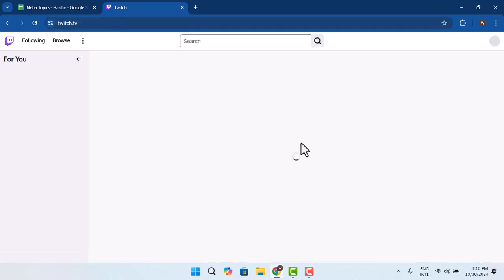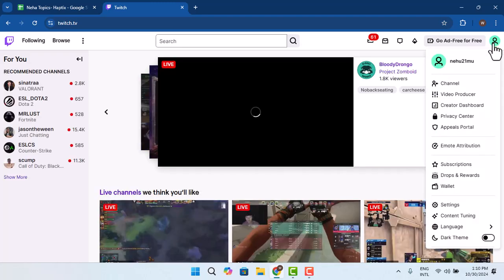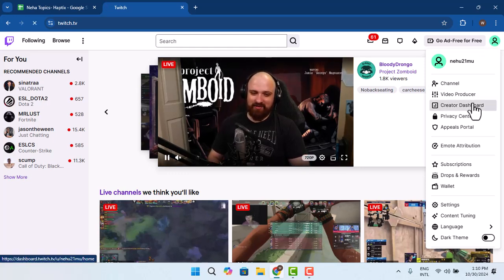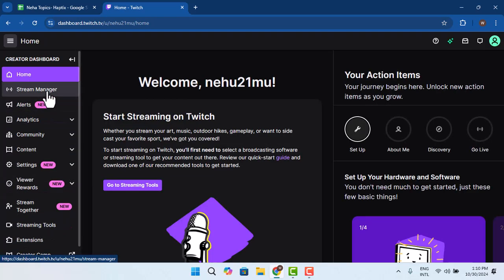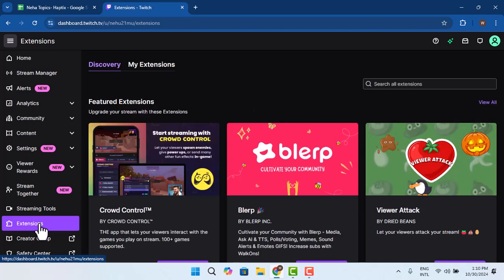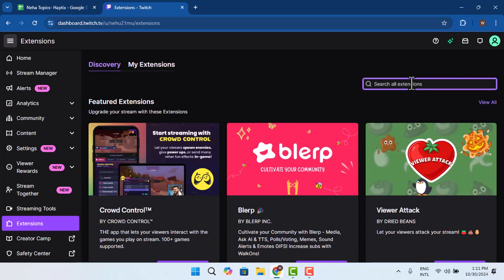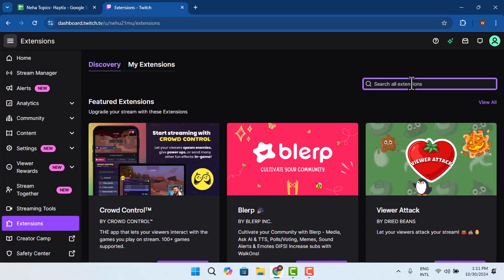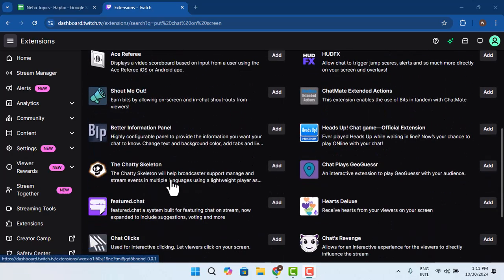Twitch How To Put Chat On Screen !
Title: How to Display Twitch Chat on Your Screen | Step-by-Step Guide

Description:
In this video, I'll show you how to put Twitch chat on your screen during a live stream. Follow these easy steps to set up a chat overlay using Twitch extensions or Stream Manager.

Timestamps:
0:00 - Introduction
0:08 - Logging into Twitch
0:16 - Accessing Creator Dashboard
0:27 - Navigating to Extensions
0:44 - Installing a Chat Overlay Extension
0:57 - Running the Extension Setup
1:00 - Conclusion & call to action